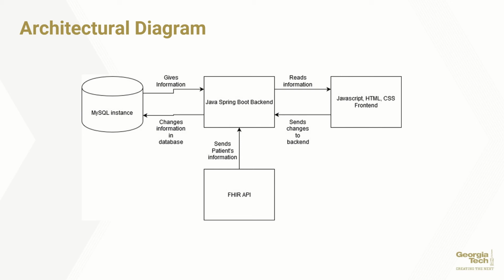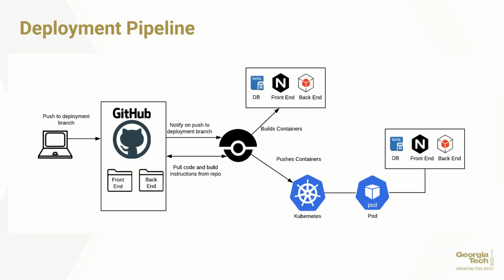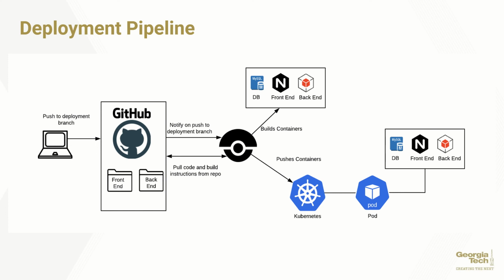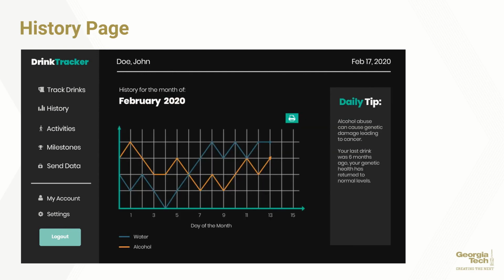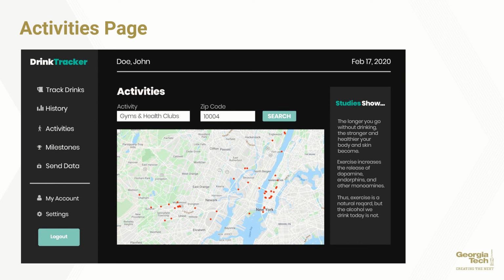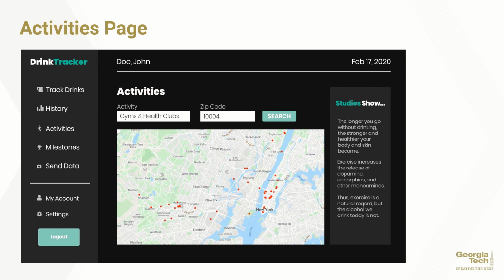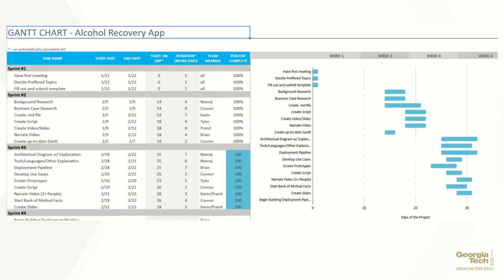Team 31 - Alcohol Recovery App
Presentation : Sprint #3